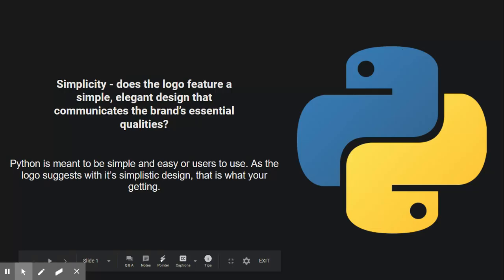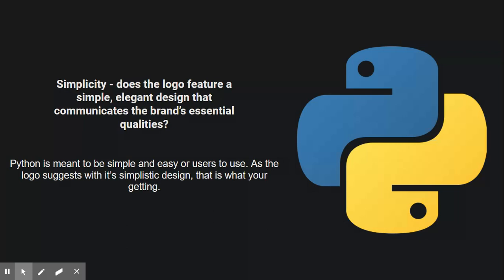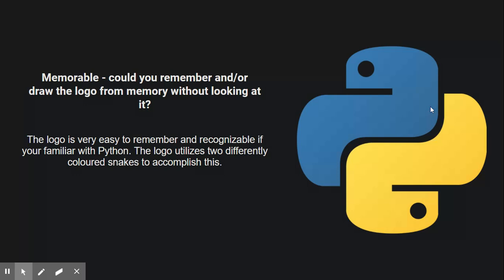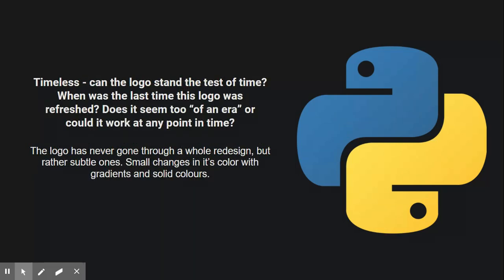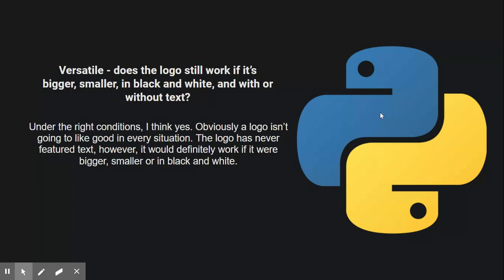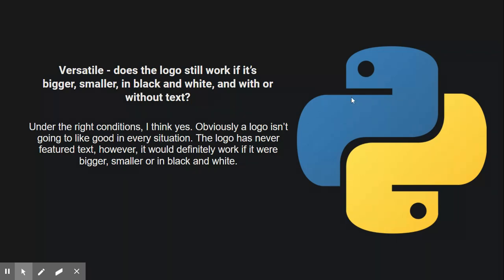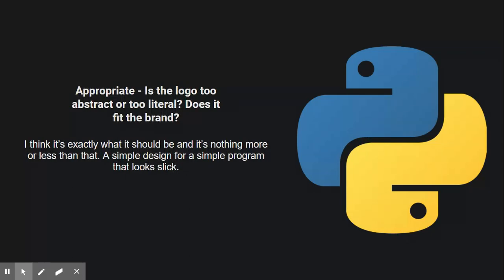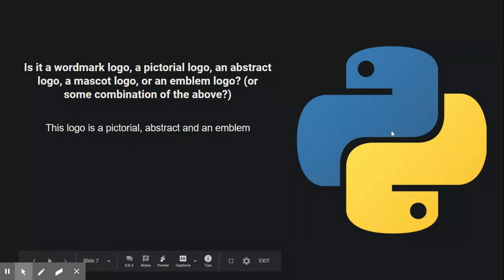Python Logo Review